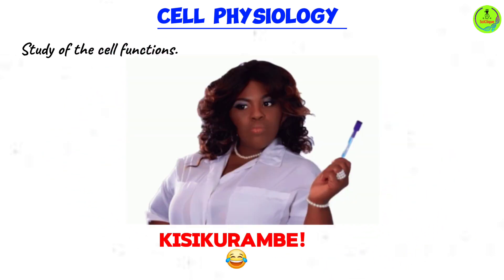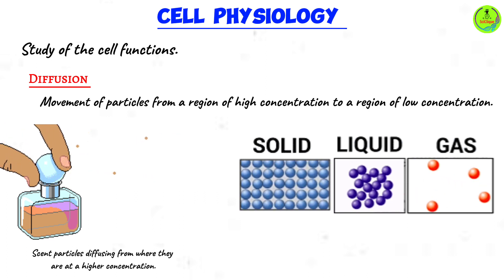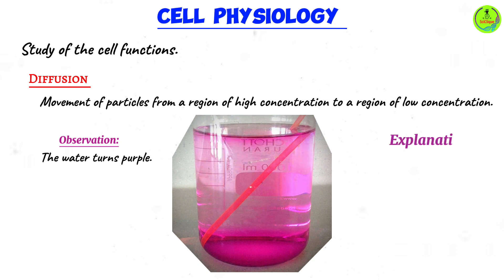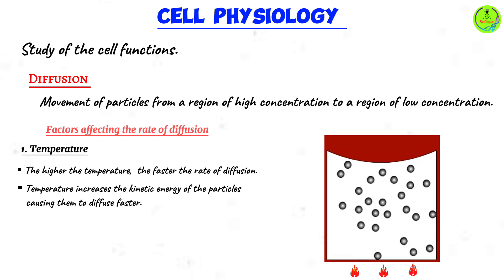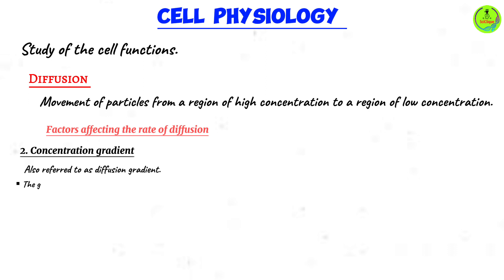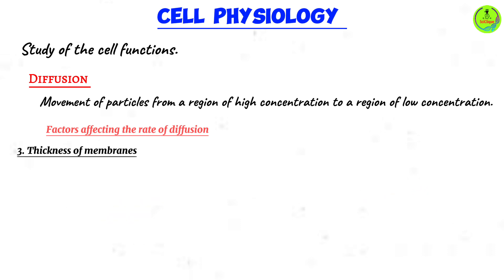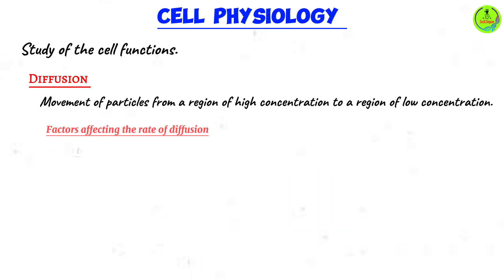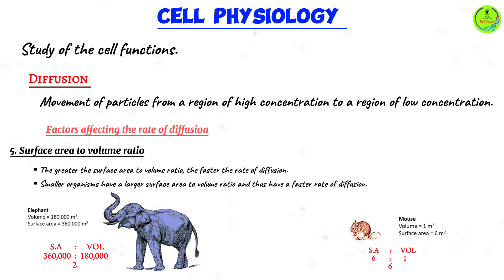Introduction to Diffusion + Factors Affecting Diffusion I Cell Physiology Form 1 & Grade 8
Welcome to SciClique! In this video, we will provide an introduction to cellphysiology a branch of biology that deals with the study of cellfunctions

We will focus on the three physiological processes, specifically diffusion, osmosis and active transport
We will explore why there is a continuous movement of particles across cell membranes and why this is necessary for the functioning of the cell.

This video highly focuses on diffusion a process that involves the movement of particles from a region of high concentration to a region of low concentration. This process can be affected by several factors such as temperature diffusiongradient surfacearea surfaceareatovolumeratio size of molecules and thickness of membranes. By understanding these factors, you will have a better grasp of how particles move and spread in various environments.
Lastly, the experiment involving the diffusion of potassiumpermanganate crystals in water is also thoroughly discussed.

Whether you are a student studying KCSEbiology or simply curious about the inner workings of cells, this video will provide you with a comprehensive introduction to the key principles of cell physiology. Join us as we uncover the mysteries of cell biology and discover the intricate mechanisms that keep our cells functioning properly.